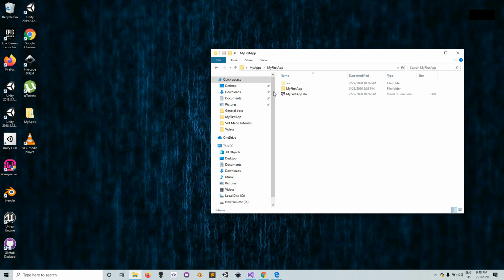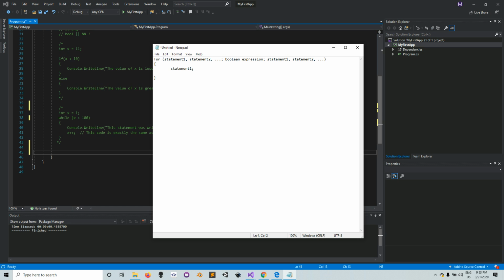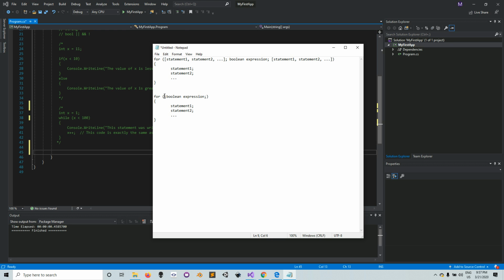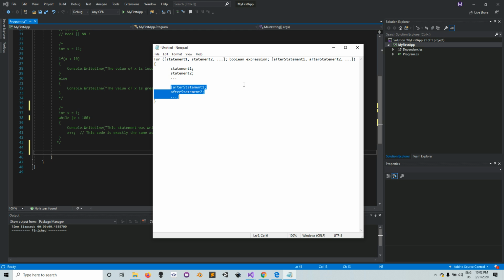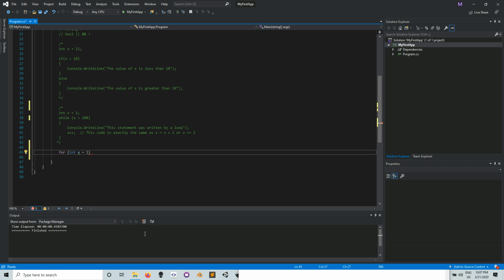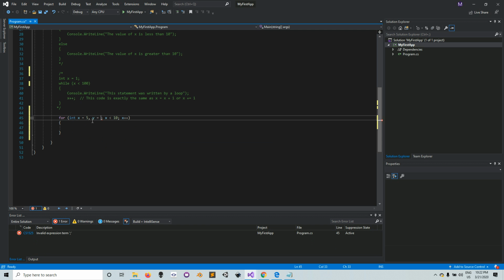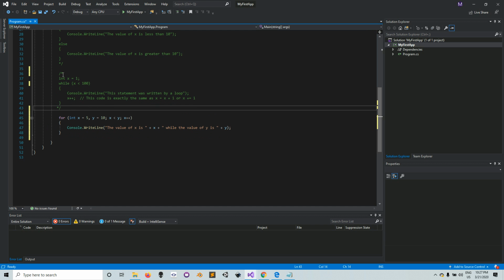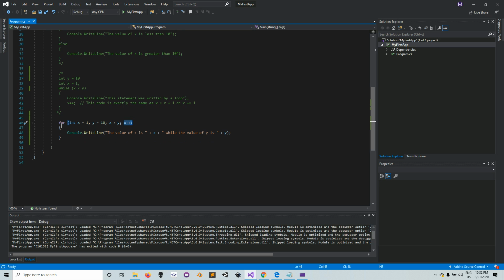C# For Absolute Beginners - Lesson 09 For Loop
Still on creating loops, in this lesson we take a look at another way to instruct the computer to repeat execution of a specified block of code using the for loop.